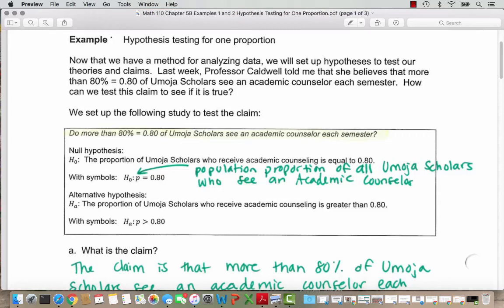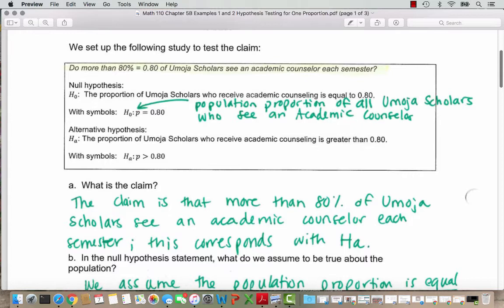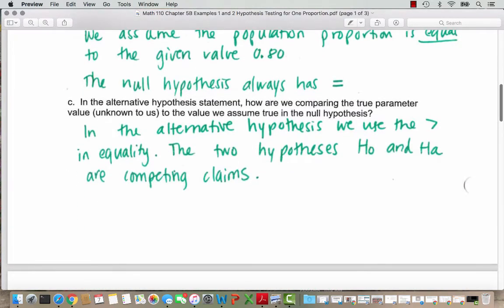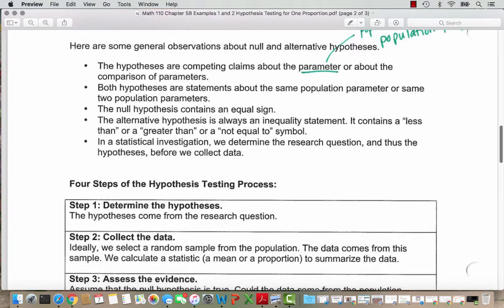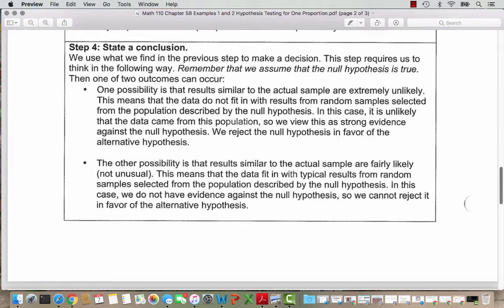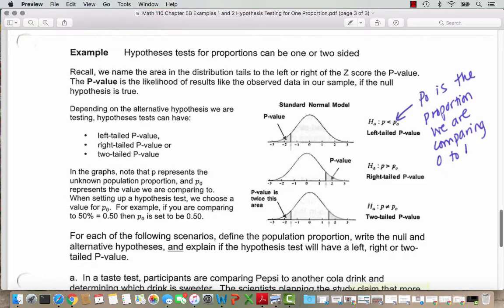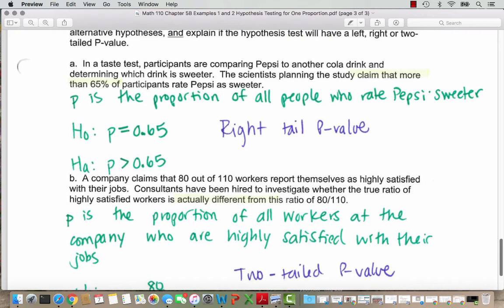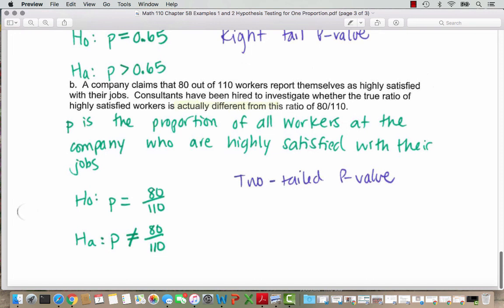Math 110 Hypothesis Testing for One Proportion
In this video, we see examples of how to set up a hypothesis test for one proportion.